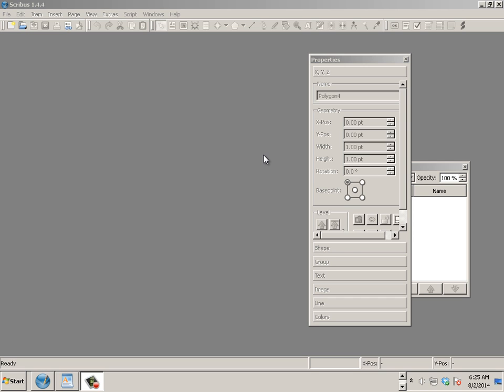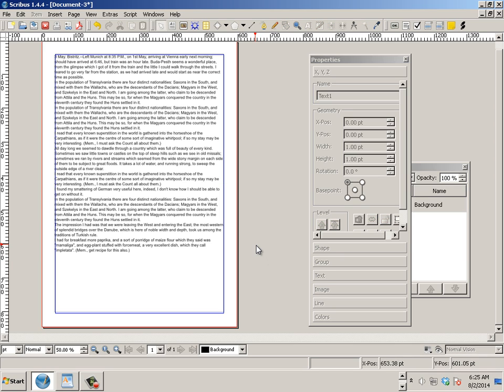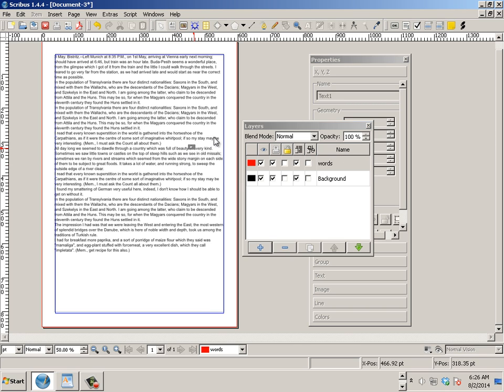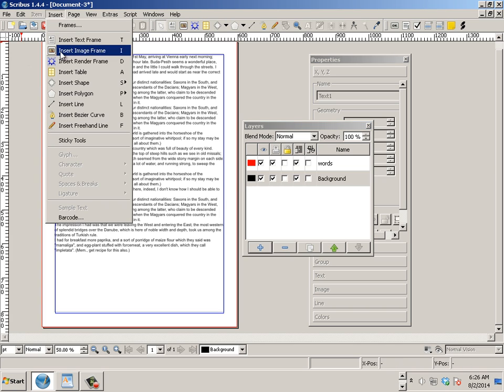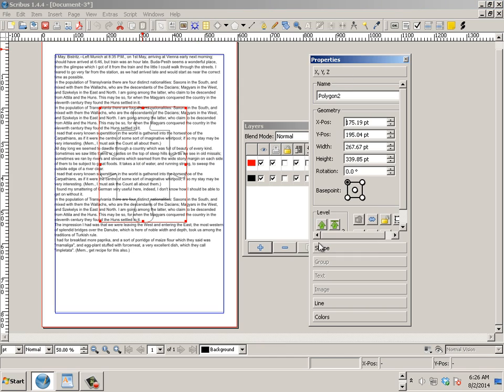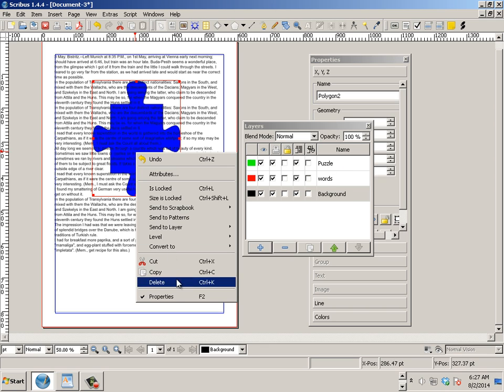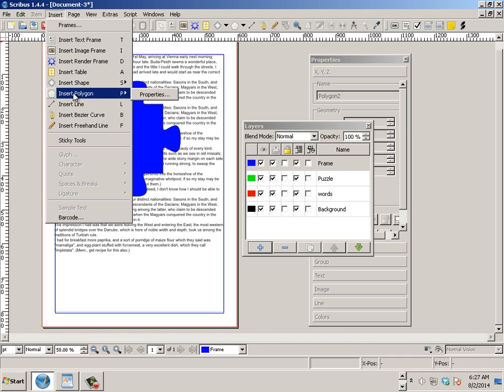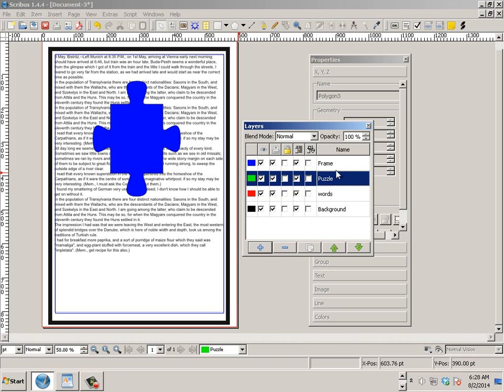0103 Scribus (Layers)